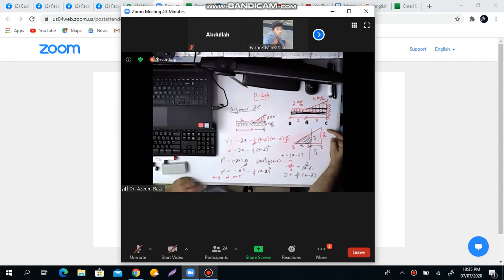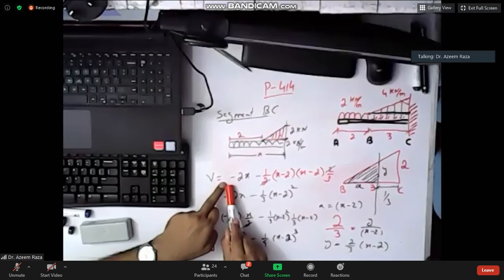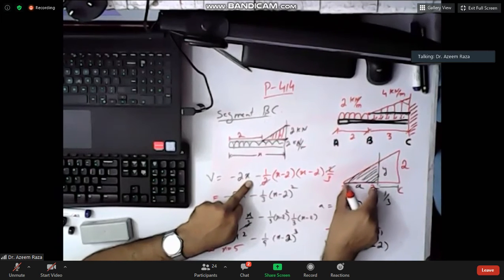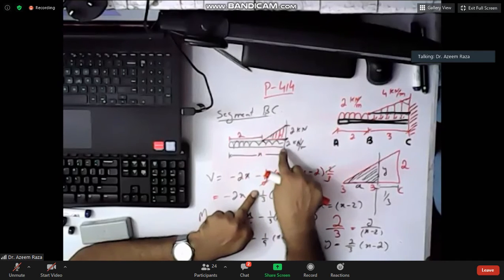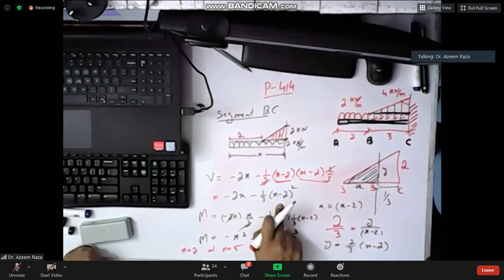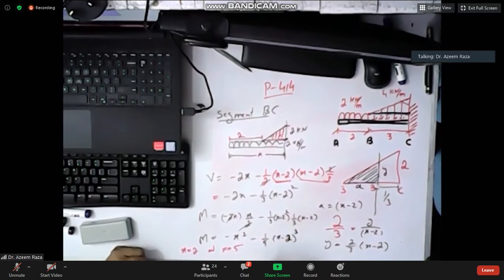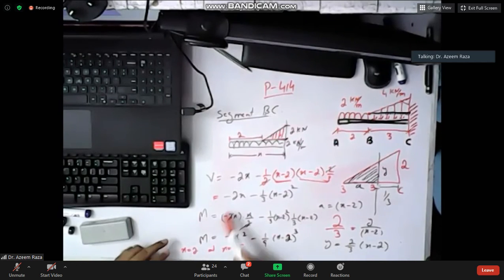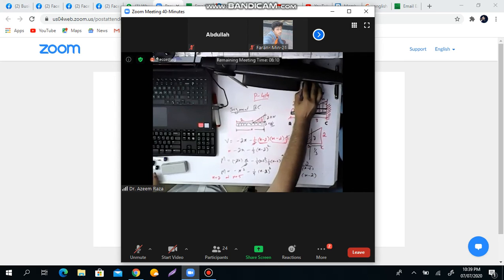Shear and bending Moment 1 MOM 2020 07 07 22 35 28 218 UET Lahore